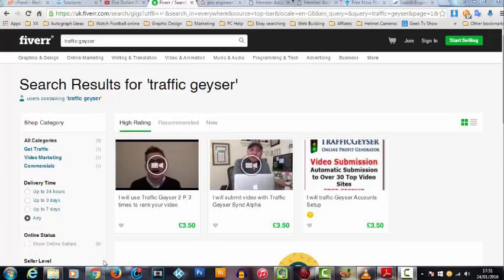🤑🤑 200$ CASH HACK ¡¡ VIDEO NRO 10 / TRAFFIC /